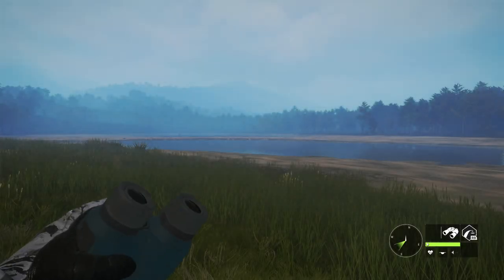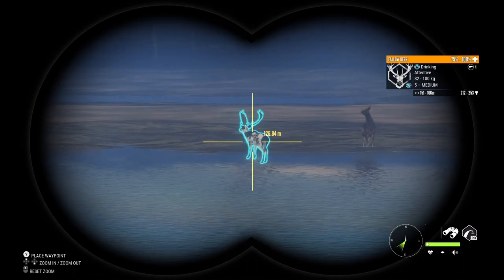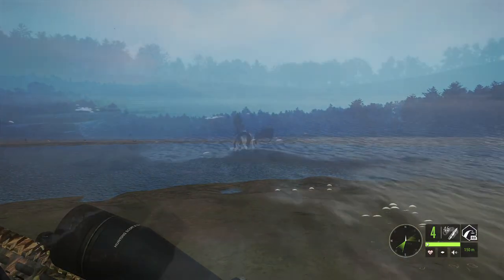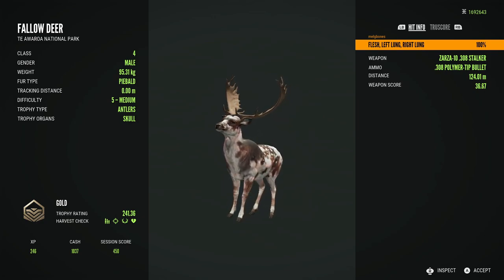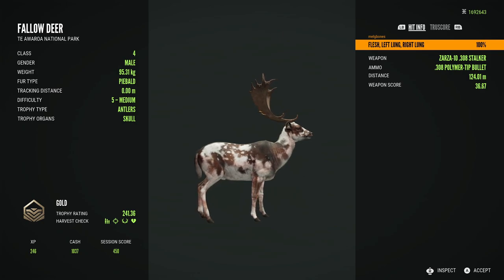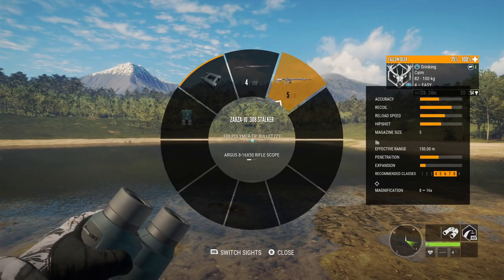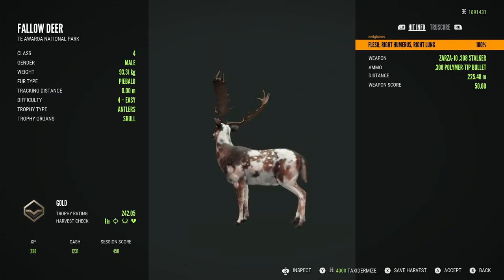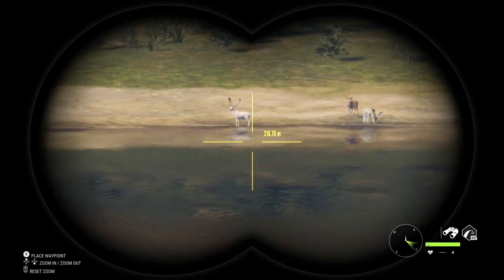FALLOW DEER GRIND UPDATE... DEER-JA VU?! TWO SUPER TROLLS, AND ANOTHER SUPER RARE?!